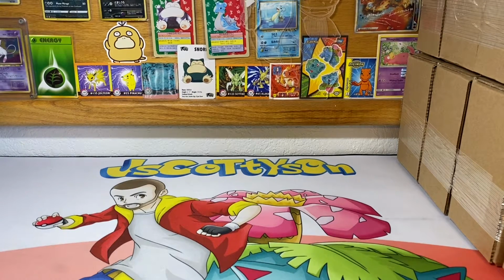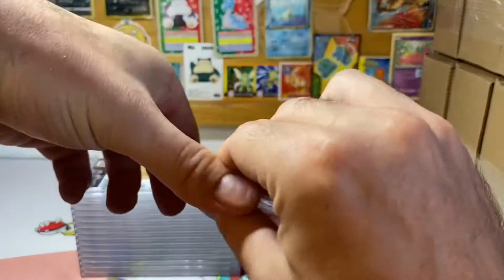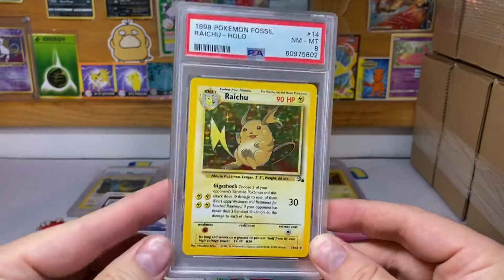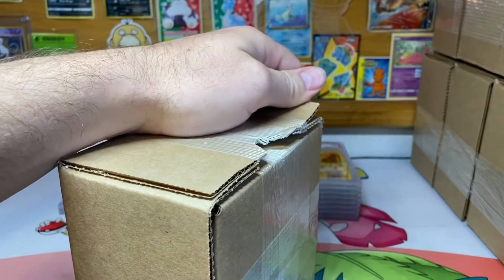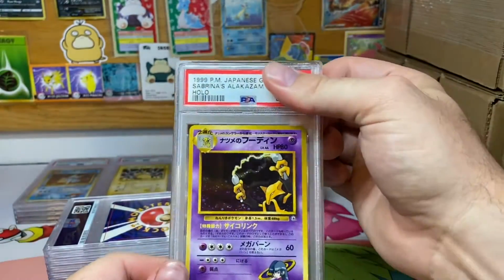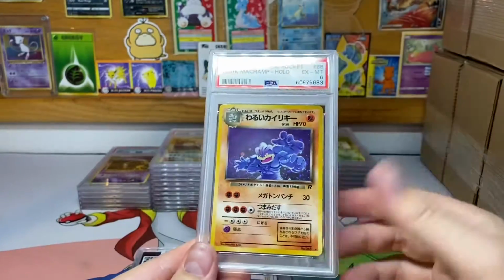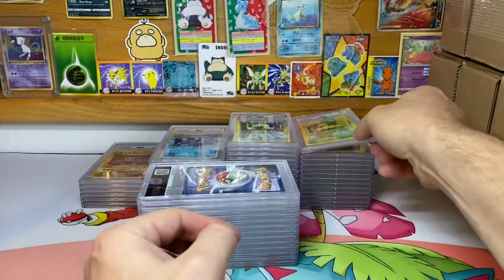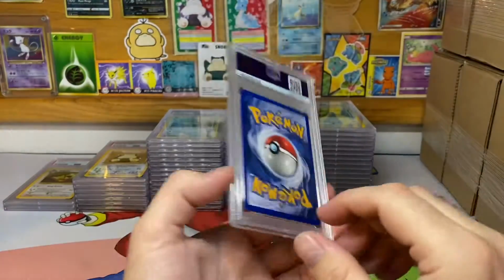168 PSA POKÉMON CARD RETURN! (Part 1)